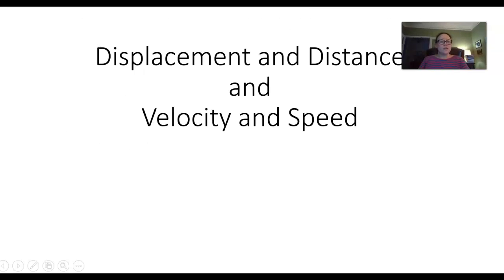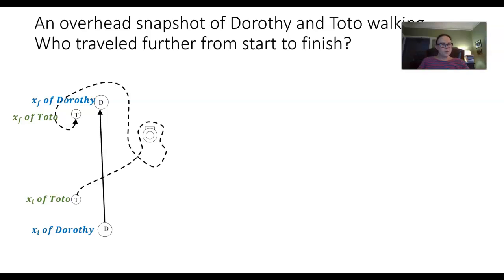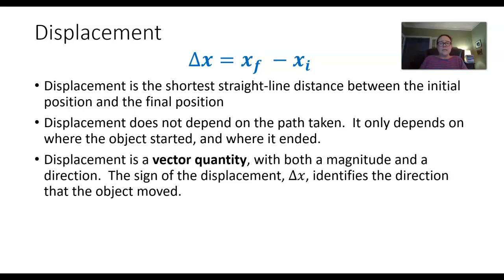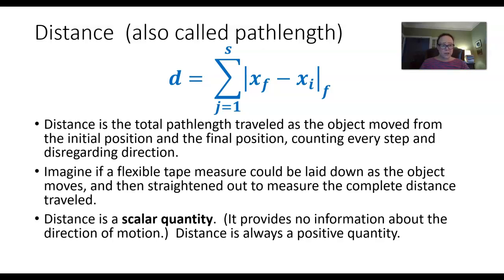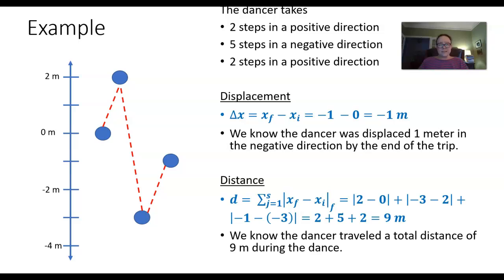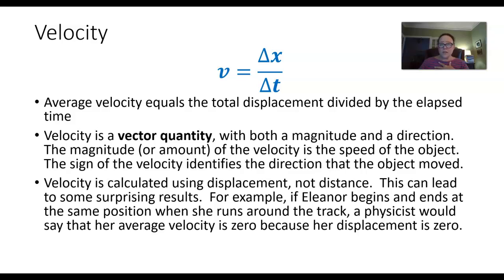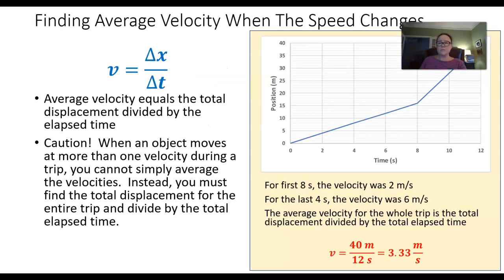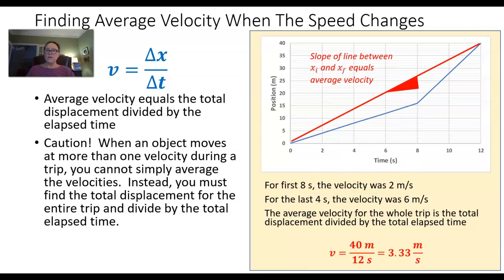Displacement vs Distance and Velocity vs Speed